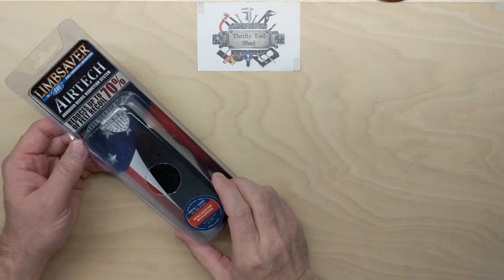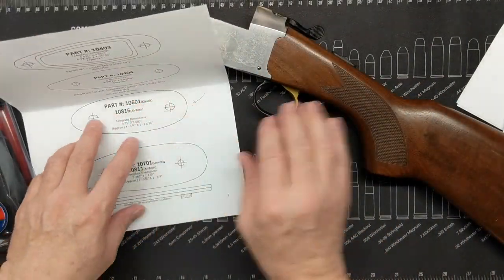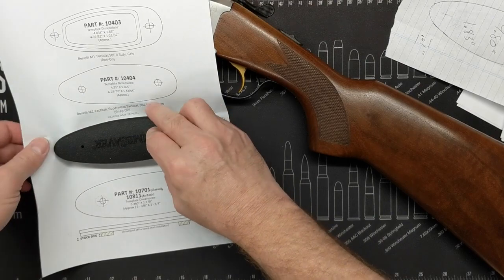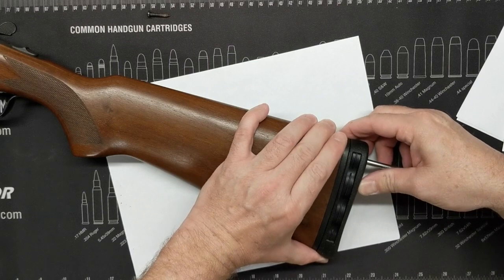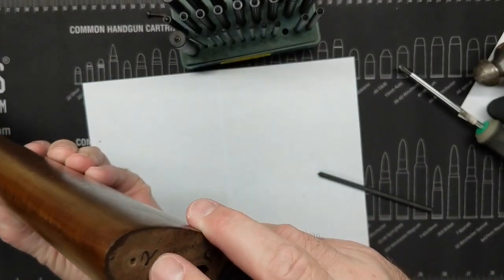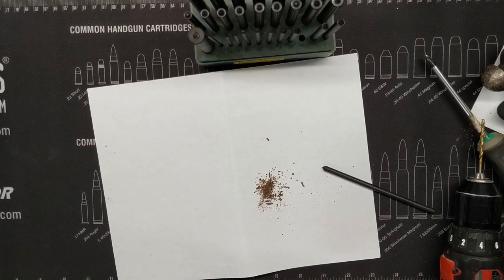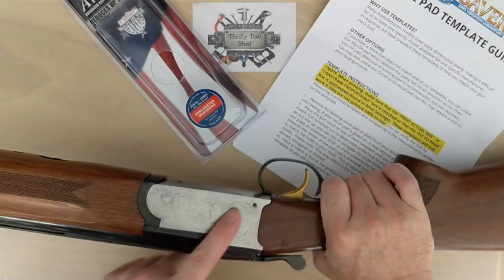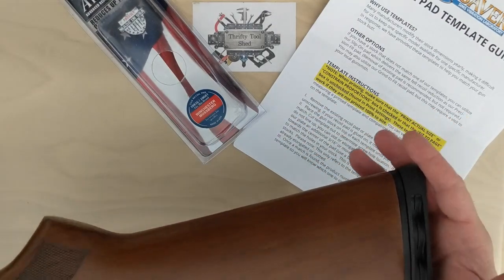Installing Limbsaver to Stoeger STF3000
In this video we show what it takes to Install a Limb saver recoil reduction pad on a Stoeger STF3000. My son (Elijah) is now into shooting Trap and Skeet and it is common to shoot several rounds or boxes of ammo a day. This recoil pad did reduce the recoil a lot. Just thought we would share the video of the process in case it helps someone else searching for the correct fit pad since Limb saver does not show an exact match currently in production for the gun.

200MHZ Rigol DS1202Z-E scope if needed

0-60V 0-5A Power Supply if needed

GM328 if needed

MESR-100 if needed

150W Load Tester if needed